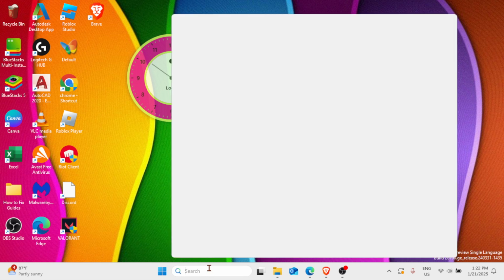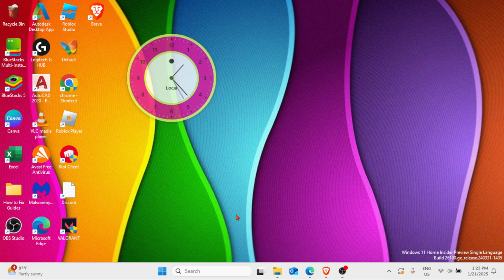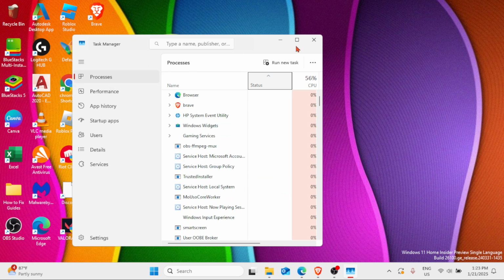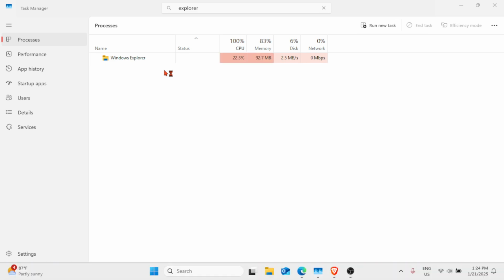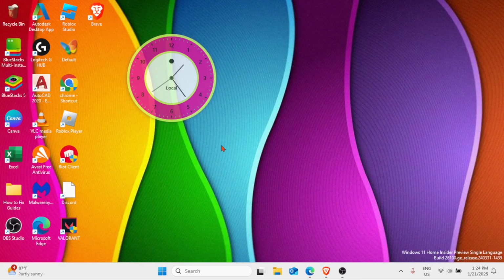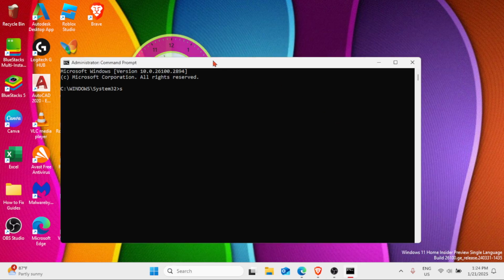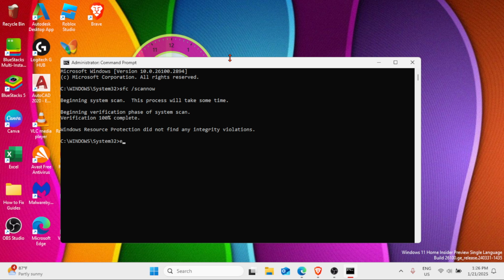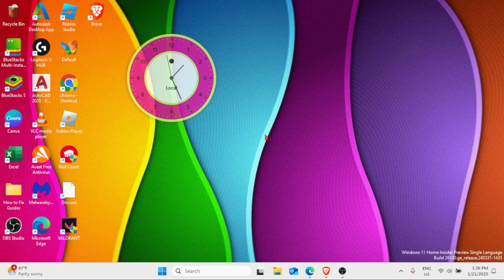Windows 11 File Explorer CRASHING- SOLVED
Fix Windows 11 File Explorer crashing with this easy solution! Follow simple troubleshooting steps to get File Explorer running smoothly again. Resolve the issue quickly and prevent future crashes. Watch now to restore your File Explorer on Windows 11!